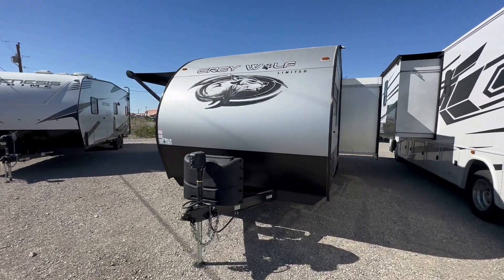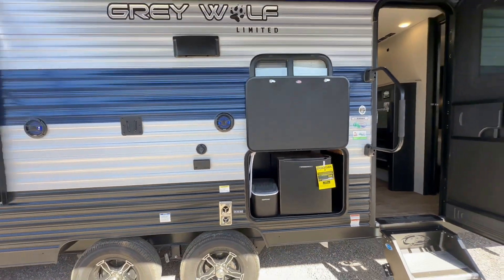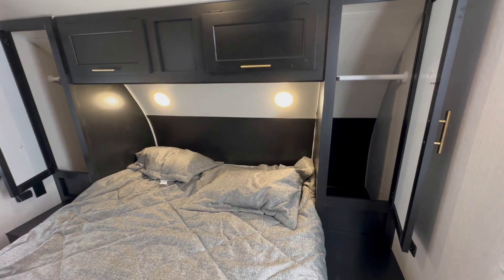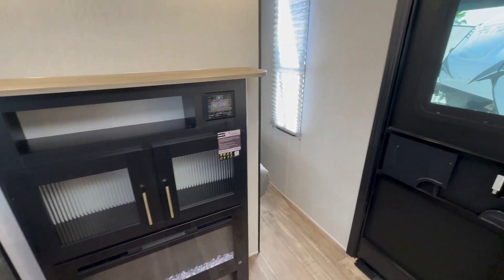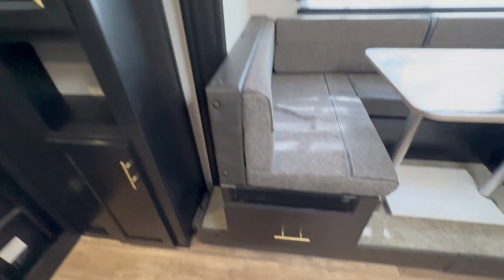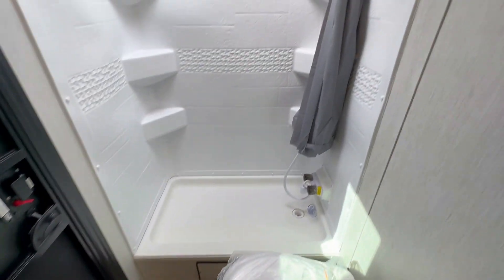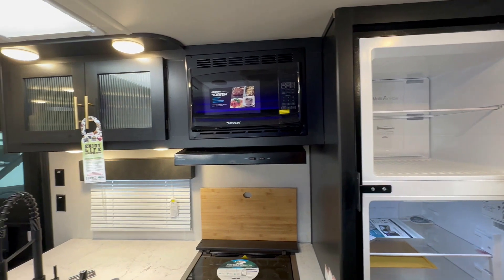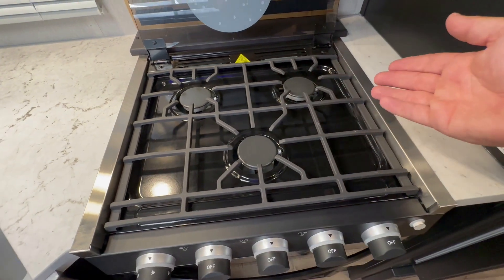BEST Travel Trailer under 30 Feet for RV Newbies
Small bunkhouse travel trailer that is under 30ft bumper to bumper. U Dinette slideout, Queen Bed, Pantry, big refer, big bathroom, outside kitchen, and power awning. 2023 Greywolf 23DBH travel trailer.

This was filmed at RV Exchange in Pahrump Nevada just outside of Las Vegas

Are you ready for a wild camping trip? Then check out our Grey Wolf 23DBH bunkhouse travel trailer tour! This trailer is perfect for people of all ages and fitness levels, and it's perfect for a weekend getaway.

If you're in the market for a new travel trailer, then this is the one for you! In this tour, you'll get to explore the features and capabilities of this trailer. You'll also get a chance to see how this trailer is perfect for camping, hiking, and more. This is the perfect opportunity to get out of the city and experience the great outdoors!

Do you want to escape the ordinary? Then check out this small travel trailer sleeping 8! This cozy and comfortable RV is perfect for travelers who want to experience something new and different. With its spacious and comfortable interior, this RV will have you feeling like a king or queen!

So what are you waiting for? Check out this small travel trailer sleeping 8 today and escape the ordinary! Cherokee Greywolf 23DBH Bunk House travel trailer Walkthrough